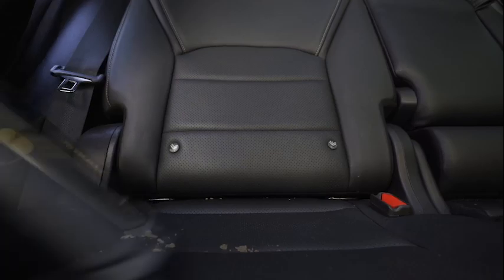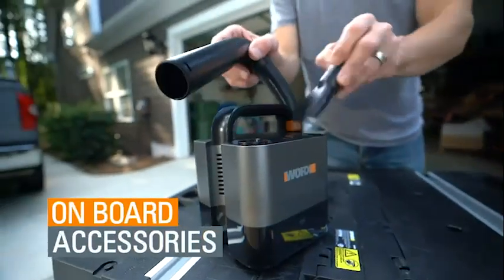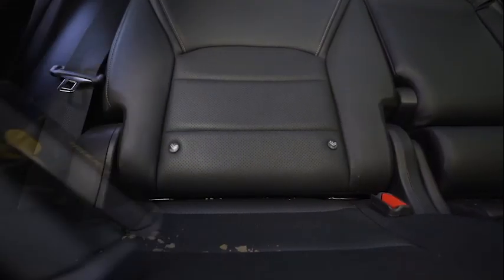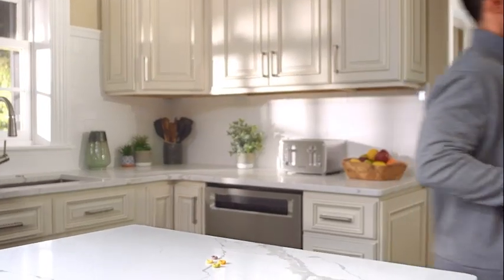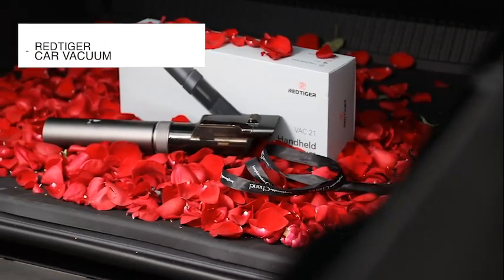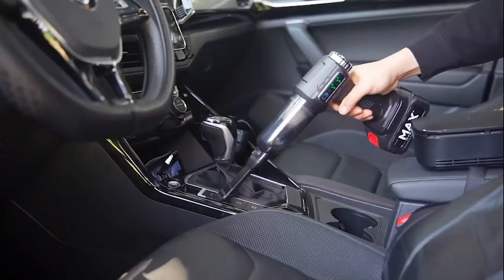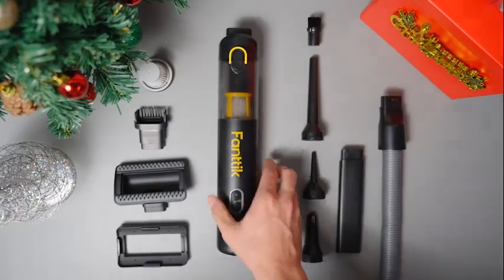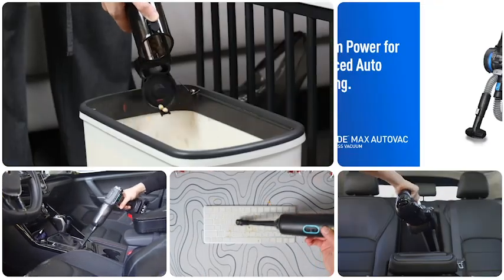Top 8 Best Car Vacuum 2025 🚗 Powerful, Cordless & Must-Have for a Spotless Ride 🚗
🚗 Keep Your Car Spotless with the Best Car Vacuum of 2025! 🧼💨

Tired of crumbs, dust, and pet hair ruining your ride? A powerful car vacuum is the ultimate solution! In this video, I bring you the best car vacuums that are cordless, high-suction, and built for deep cleaning. Whether you need a compact handheld vacuum for quick touch-ups or a heavy-duty cleaner for stubborn dirt, we’ve got you covered! Watch now and find the perfect car vacuum cleaner to keep your vehicle looking brand new!

🔽 Featured Car Vacuums & Their Highlights 🔽

00:00 Intro

00:57 Worx Power Share Cordless Cube Vac
– Ultra-compact, lightweight, and features a retractable flexible hose for hard-to-reach areas.

02:08 Fanttik Fold V10 Cordless Car Vacuum
– 80,000 RPM brushless motor with 17,000 Pa suction and a foldable design for versatile cleaning.

03:14 Black+Decker Dustbuster Handheld Vacuum
– Extra-long crevice tool, Power Boost mode, and an easy-empty dustbin for hassle-free cleaning.

04:08 Hoover AutoVac Cordless Handheld Vacuum Cleaner
– Strong suction, multiple attachments, and a dual-battery system for extended runtime.

05:12 Redtiger Car Vacuum
– 21,000 Pa suction, self-cleaning function, and USB-C fast charging for on-the-go convenience.

06:11 Quotor Car Vacuum
– Unmatched 23,000 Pa suction, a dual-battery system, and an LED display for real-time power monitoring.

07:01 Fanttik V8 Apex Car Vacuum
– 4-in-1 functionality (vacuum, blower, inflator, pump) with 19,000 Pa suction for deep cleaning.

07:55 Saker Portable Car Vacuum
– Multi-functional tool with vacuuming, blowing, and even emergency features like a seatbelt cutter and window breaker.

08:39 Conclusion

💡 Which Car Vacuum is Right for You?
From high-suction motors to compact & portable designs, this list has something for every car owner.